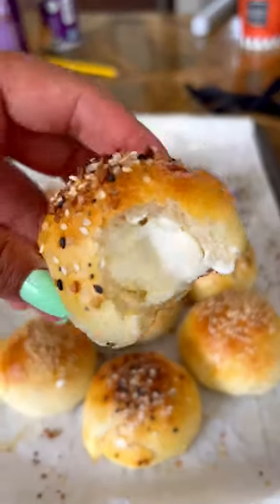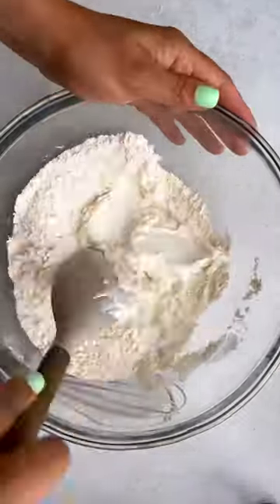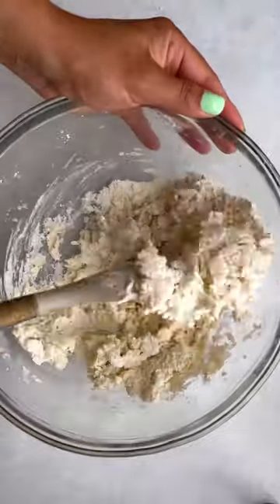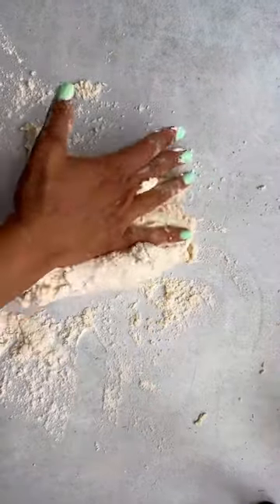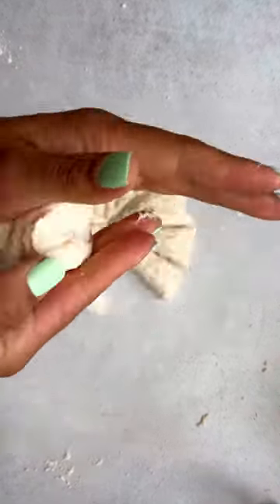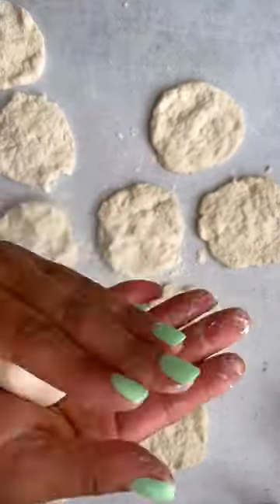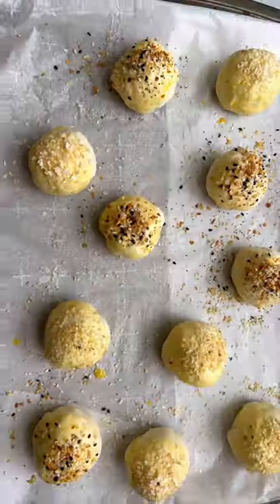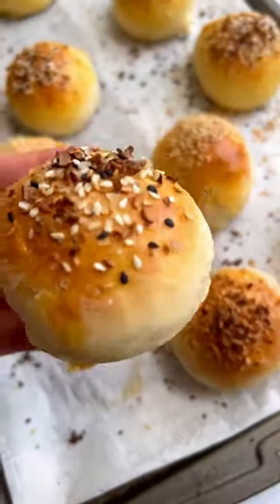Easy Stuffed Bagel Bites 🤍🥯✨